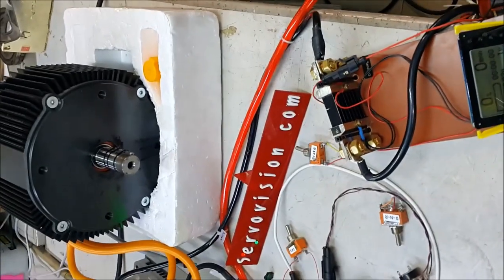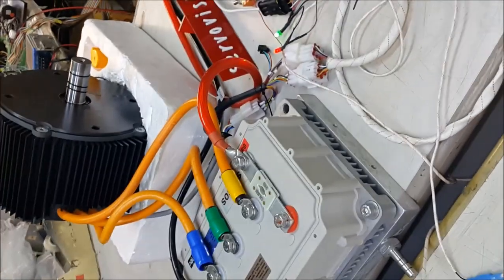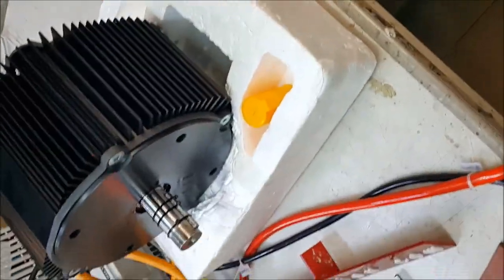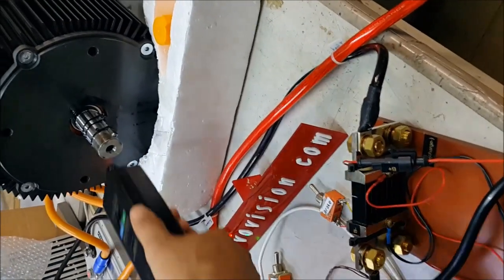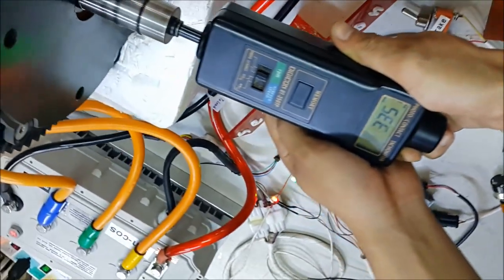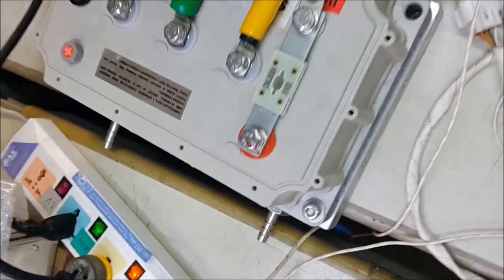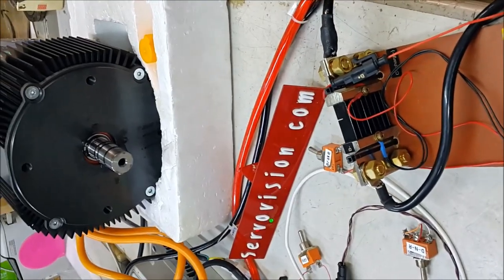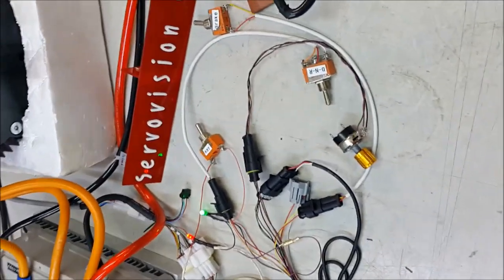Mag Motor YT 1 07 19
MAG motor    PMAC Brushless motor :Special design and OEM from USA with  Alloy fin  around motor case better cooling  and if install  front alloy water cool  flange  will  be  most efficiency continuous power can go up to 15Kw    if not Continuous power 13KW   Peak Power 30Kw-35Kw    It can be equipped with electric CVT as Option.
rated Torque 34 Nm. Peak Torque120Nm.
Max. Speed 8000 rpm  max  Temperature  140 c
INGRESS PROTECTION = IP65
efficiency  92%-95%
Internal phase resistance  0.0027 Ohm
Temp sensor: KTY84
Manetic material =Rare Earth Neodymium 150C rating(Optional 180C)          Back EMF = sine wave
feedback type = sin-cos   Resolver feedback = benefit to  higher efficiency ! higher power output!  quiet operation !
BLDC CONTROLLER: with Aluminum  alloy water cool base
Sine Wave Controller :2 alternative
1.SCLS13601-I  Isolated type ,24V- 130V, continuous current Ic= 240A ,peak current Ip=600A  water cool alloy base
Or
2. SCLS18400-I  Isolated type ,24V-180V, Ic=160A , Ip =400A  watercool alloy base.
Both are Same price .
Come with wiring harness  with water proof connector  go to  hand Throttle , key sw, brake sw, FW&RV sw , 2 LED signal RED and Green   Operation manual  .
Max. speed   VS   battery voltage with light Load
44V    = 2200 rpm      58V = 2600 rpm  65V =3100 rpm  74V = 3570 rpm
84V =4048 rpm  96V =4650 rpm  109V = 5220 rpm 128V =6100 rpm
150V =7050 rpm 170V = 7950 rpm
CVT ( continuous variable transmission) available ) fitted well with  high thruput  of torque all speed range  and sutiable for high volt 96V  or more  =Call
Note: 3D model  =call for down load  for both MAG  and  eCVT
By Servovision.com